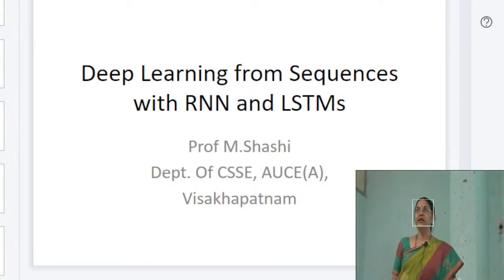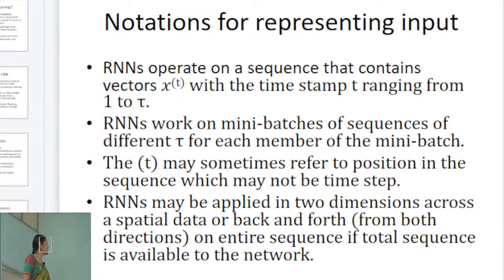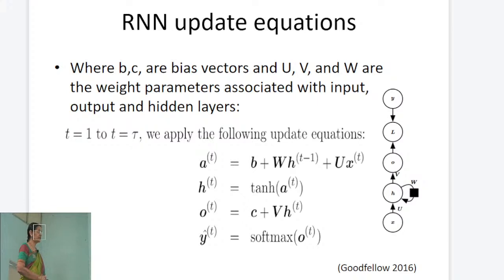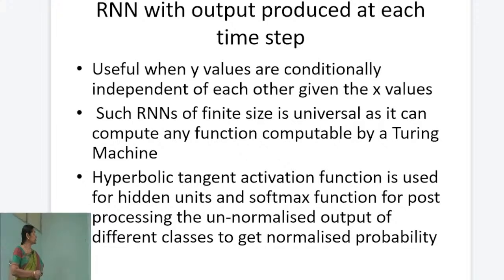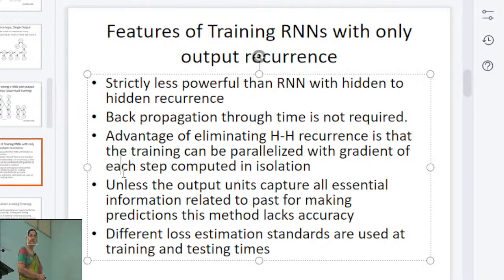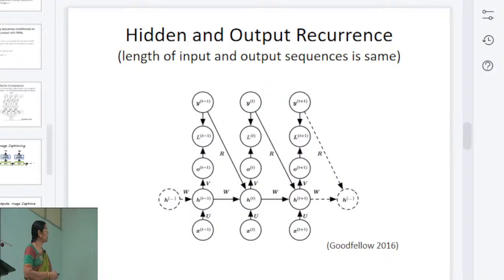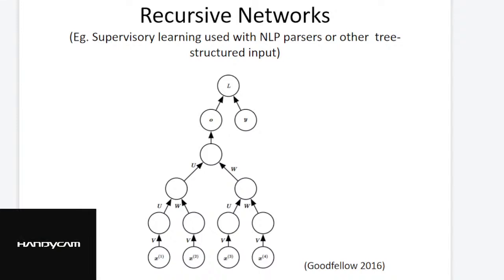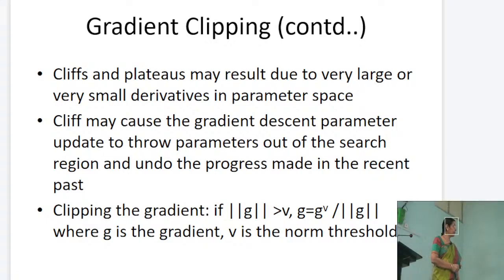DAY_3 || SESSION_2 || A Five Day Faculty Development Program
Machine Learning and Deep Learning draws on concepts and results from many fields, including Statistics, Artificial Intelligence, Philosophy, Information Theory, Biology, Cognitive Science, Computational Complexity, and Control Theory. The Motivation of conducting this program is that the best way to learn about Machine Learning and Deep Learning is to view it from all of these perspectives and to understand the problem settings, algorithms, and assumptions that underlie each intended in fields such as Computer Science, Engineering, Statistics, and the Social Sciences, and as a reference for Software Professionals and Practitioners.